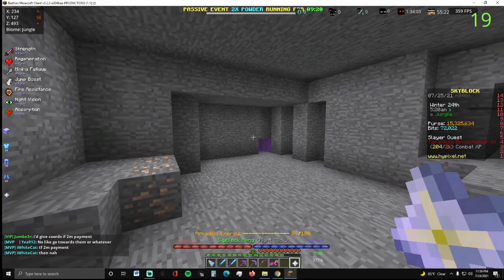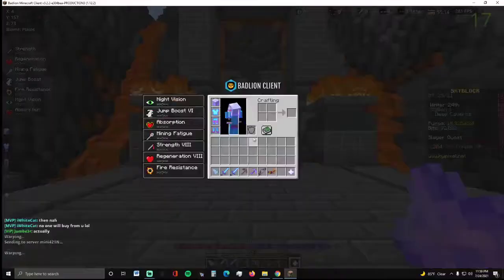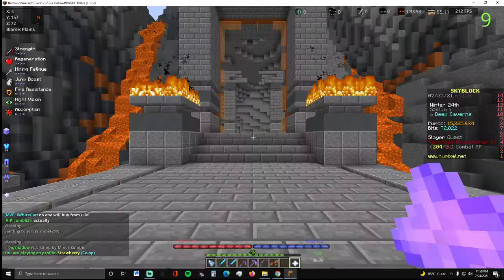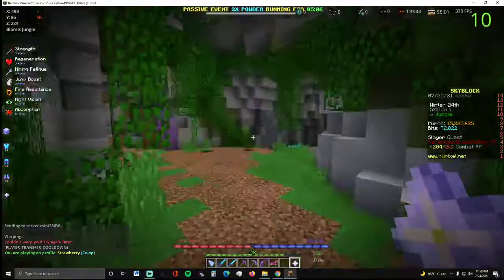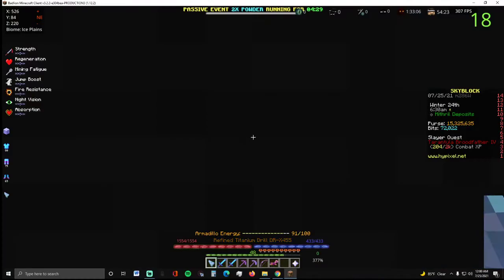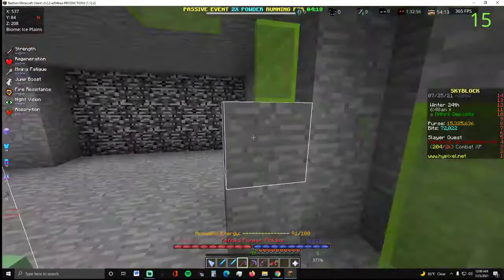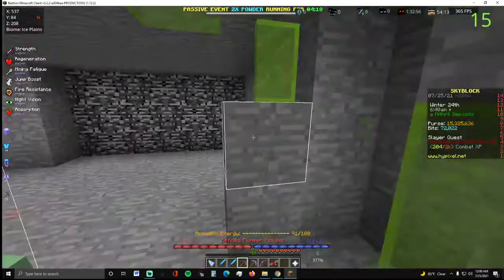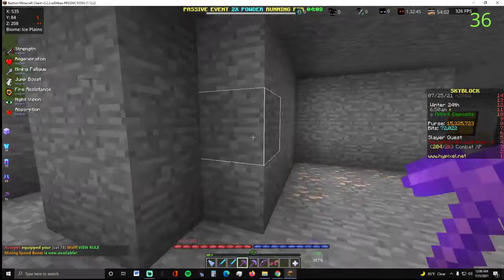Uneditted Crystal Hallows Armadillo Bug Report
In this video, I am able to use my armadillo pet to infinitely mine for me without spending any of its energy.